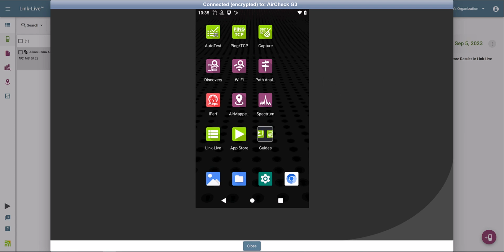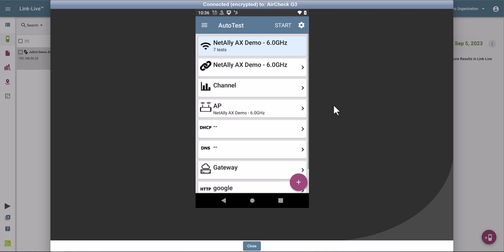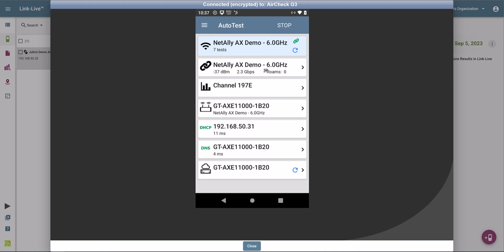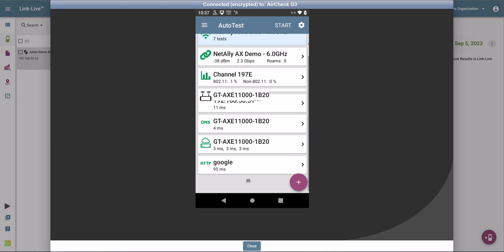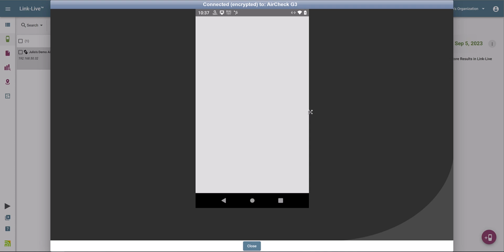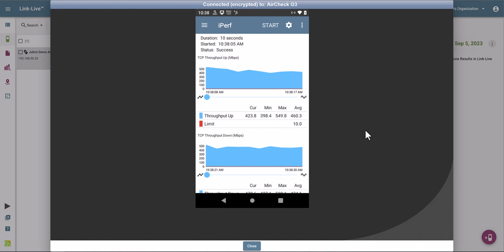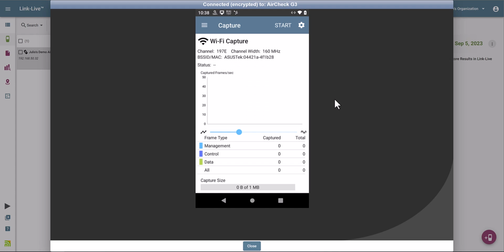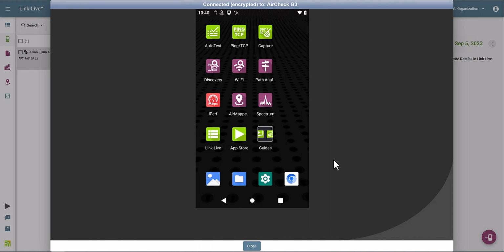AirCheck G3 Feature Reveal - Wi-Fi 6/6E Channels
Product Manager Julio Petrovich provides a sneak peek into the new Wi-Fi 6 channels on the new AirCheck G3 Pro - Wireless Analyzer

Introducing AirCheck G3, with native support for Wi-Fi 6 and the 2.4/5/6GHz bands.
- Validates actual Wi-Fi 6/6E network performance by using a native 802.11ax tri-band radio
- Provides accurate Wi-Fi and non-802.11 utilization on all three bands
- Enables packet captures of Wi-Fi 6 control, management, and data frames
- Introduces faster Wi-Fi device discovery through the use of RNR, PSC, and Multi-BSSID
- Enhances security validation by allowing for the use of WPA3 and Enhanced Open